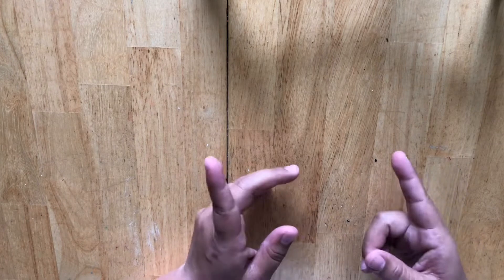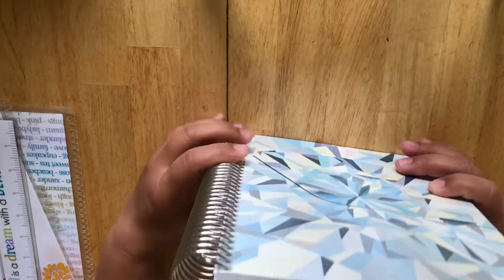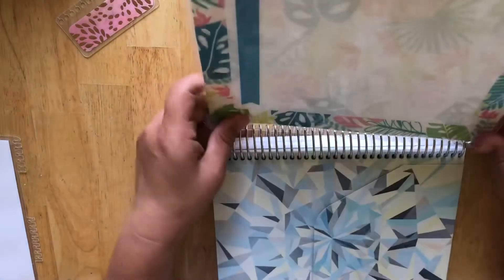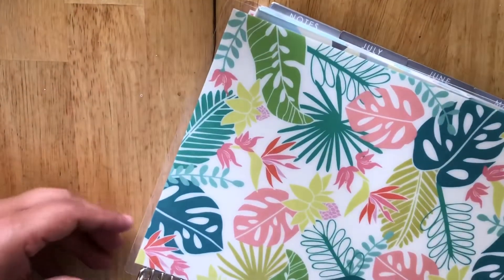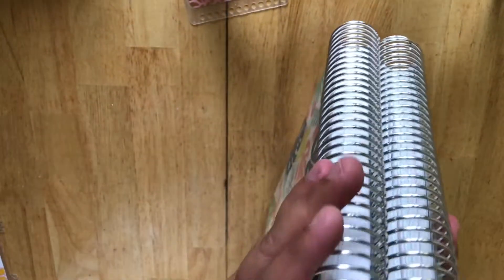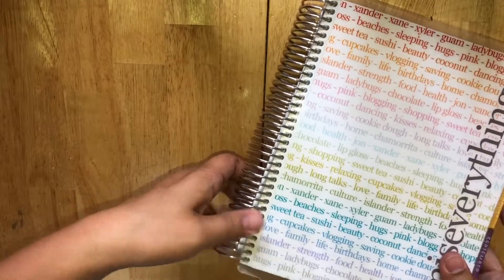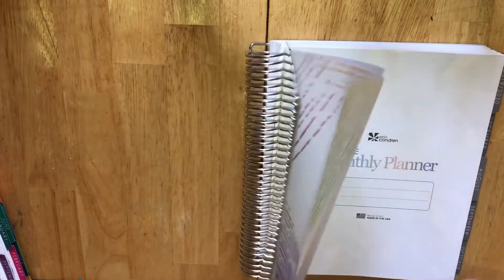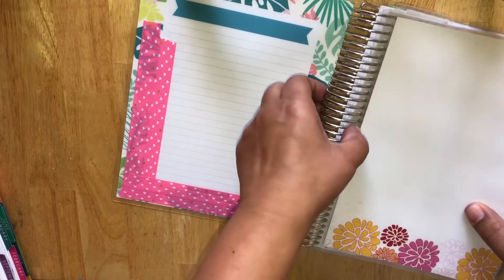Erin Condren Monthly Deluxe Planner: Chit Chat #1: Just a messy planner session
This video is pretty much a planner session gone wrong.  Sometimes planner sessions get a little frustrating and this one of theirs sessions.